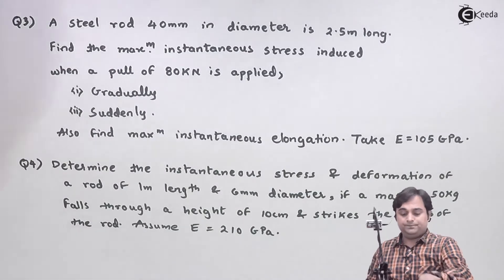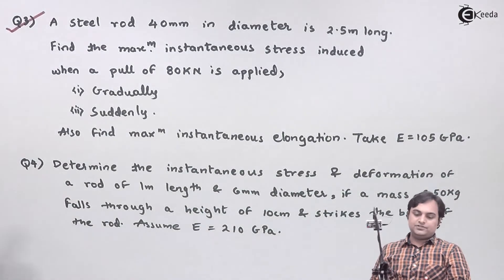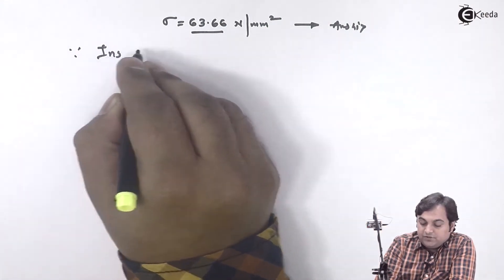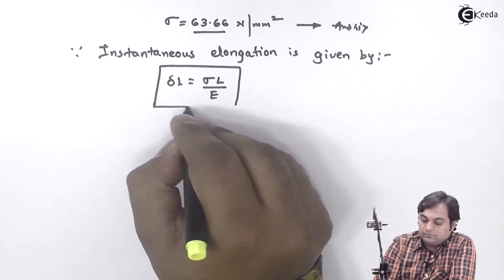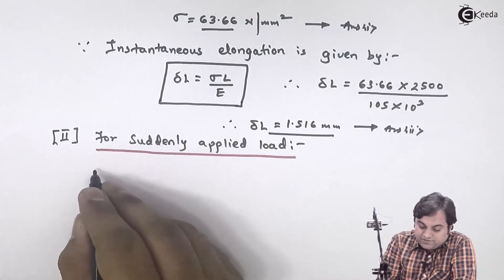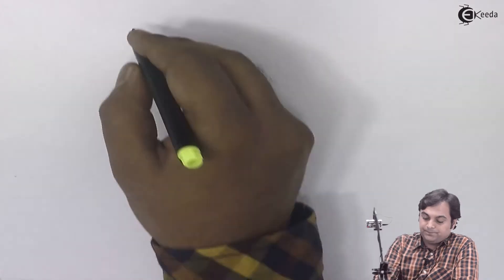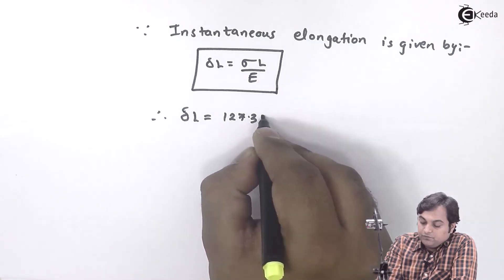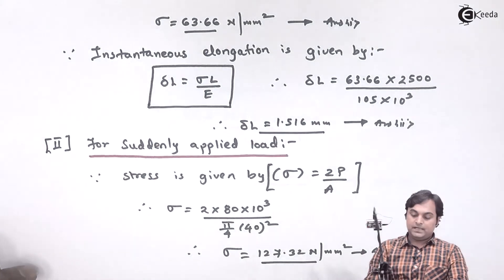Strain Energy Problem 3 - Strain Energy - Strength of Materials